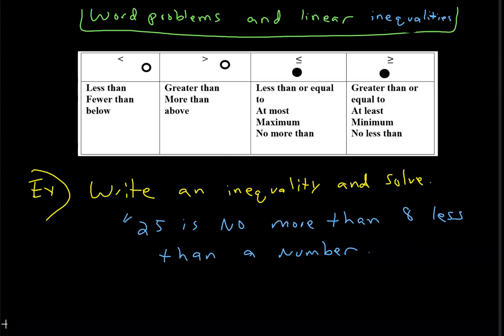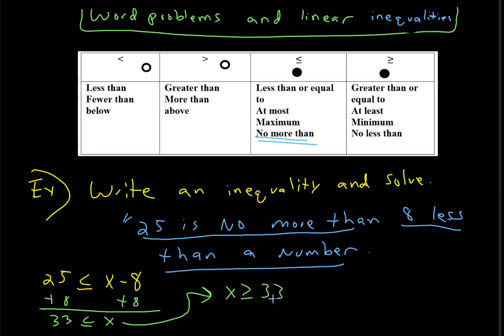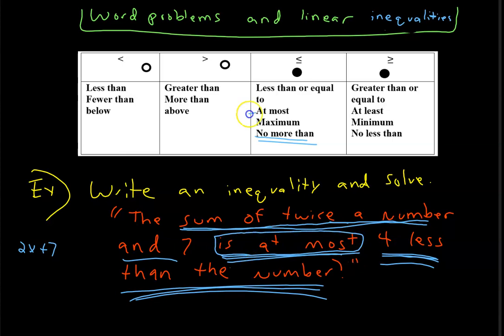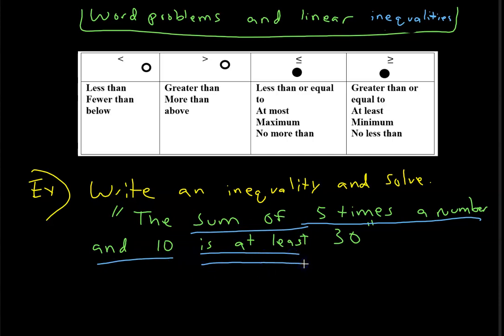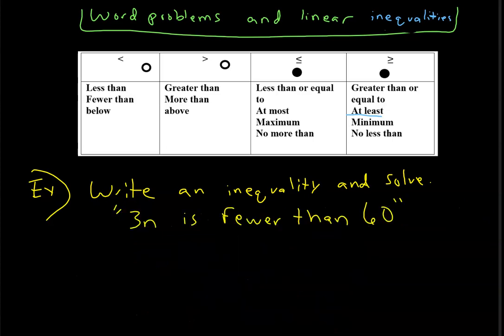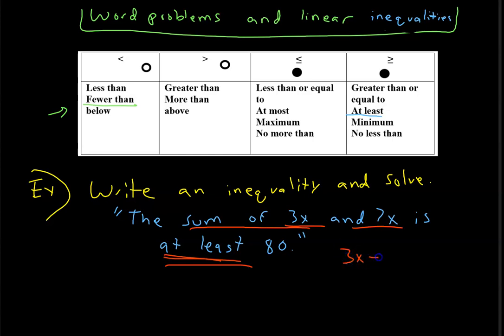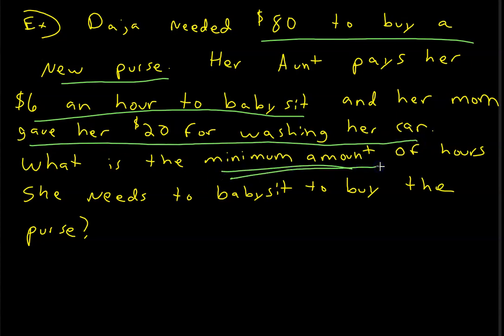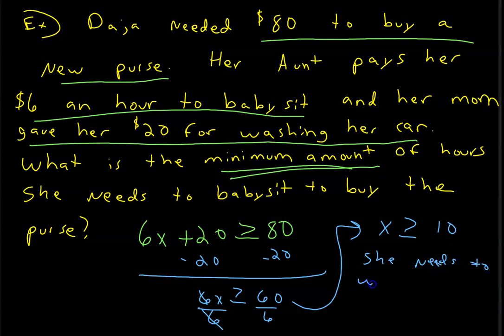Word Problems and Linear inequalities